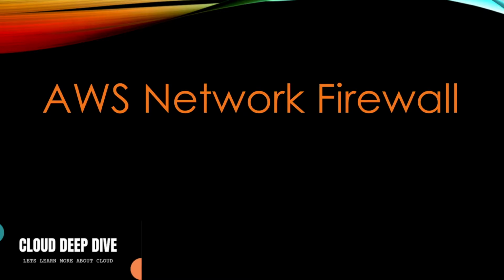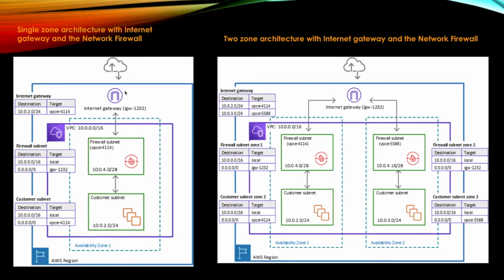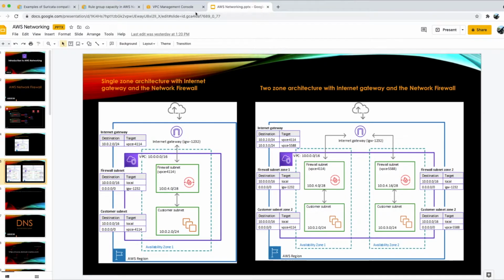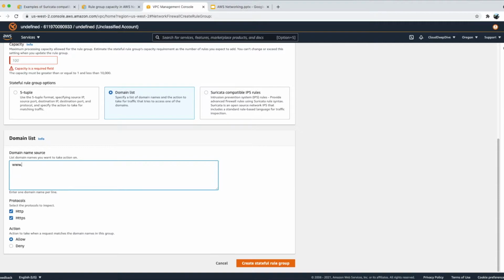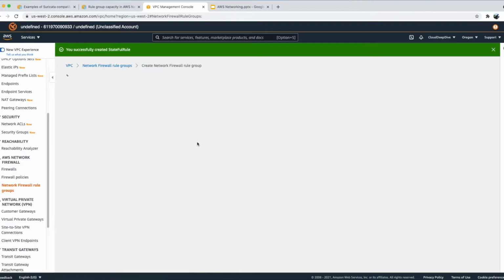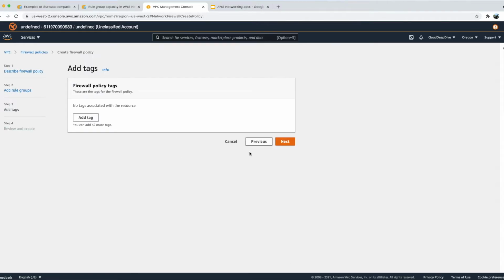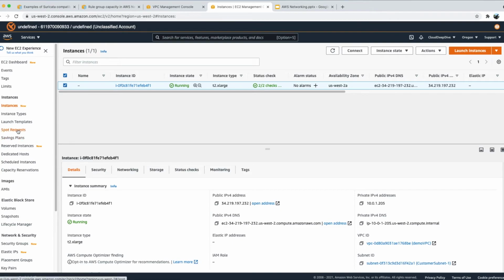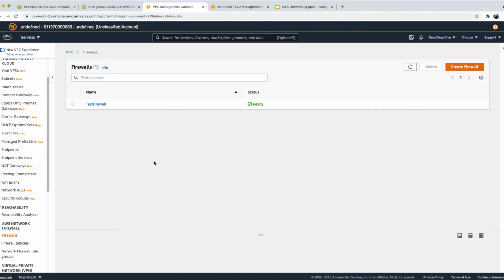AWS Network Firewall Tutorial: Architecture, Rule Groups + Full VPC Demo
Need to inspect and filter the traffic entering and leaving your VPC? This AWS Network Firewall tutorial explains the architecture, then builds a working firewall step by step.

AWS Network Firewall is a managed, highly available firewall service for your Amazon VPC. Security groups and network ACLs filter by IP and port, while AWS WAF and AWS Shield protect web front ends. Network Firewall adds stateless and stateful inspection for traffic going in and out of your VPC subnets.

I start with the security options you already have, then walk through the single-AZ and multi-AZ firewall architectures and the route table changes that send traffic through a dedicated firewall subnet. Next we build every piece in the console: stateless and stateful rule groups (5-tuple, domain list and Suricata-compatible rules), rule group capacity, a firewall policy, and the firewall itself. Finally I update the customer subnet and internet gateway route tables and test the result. From an EC2 instance, amazon.com is blocked while other websites still load.

📋 What you'll learn:
✅ How AWS Network Firewall differs from security groups, NACLs, WAF and Shield
✅ Firewall subnet architecture for one and multiple Availability Zones
✅ Stateless vs stateful rule groups and their evaluation order
✅ Pass, drop and alert actions
✅ Why rule group capacity can't be changed after you create it
✅ Route tables and the internet gateway edge association
✅ Testing a domain block rule from an EC2 instance

⏱ Chapters:
0:00 Introduction to AWS Network Firewall
0:25 Current VPC security options
1:57 What is AWS Network Firewall
2:28 Architecture and setup
5:19 Route table configuration
6:52 Firewall components overview
8:21 Configuring rule groups
15:37 Understanding rule capacity
17:36 Creating firewall policies
19:50 Creating the firewall
23:15 Testing the firewall
25:57 Conclusion

💬 Questions about your firewall setup? Ask in the comments.